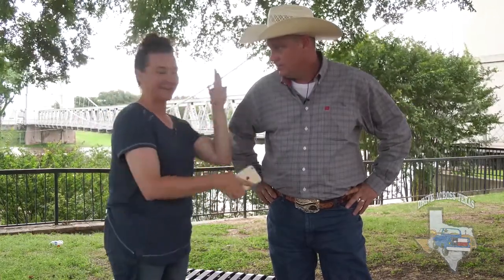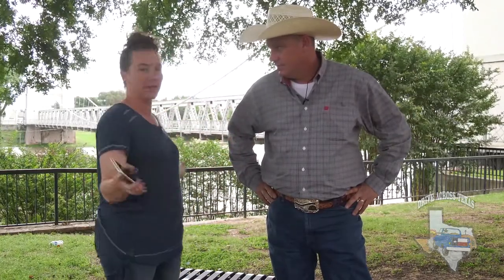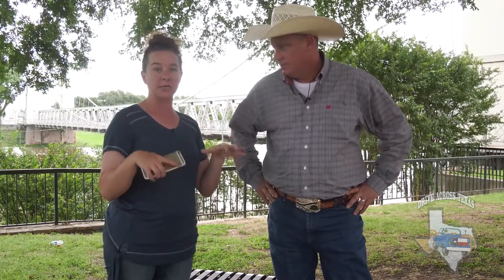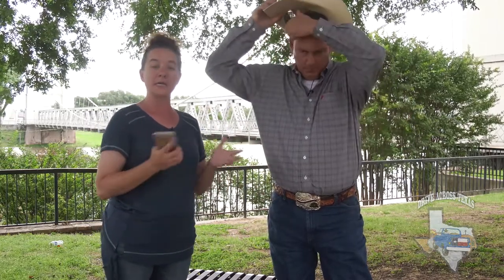Geocaching the Waco Suspension Bridge!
Have you seen the Waco Suspension Bridge? It's so cool y'all! And you can geocache while you are there. Learn a little history, take a little walk, enjoy a little scenery! Just be careful and watch for falling stuff!